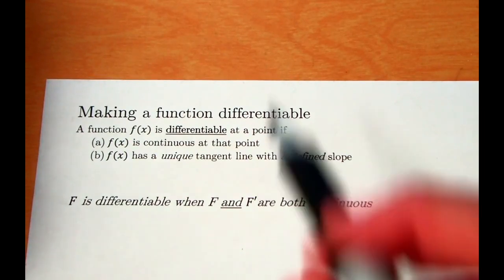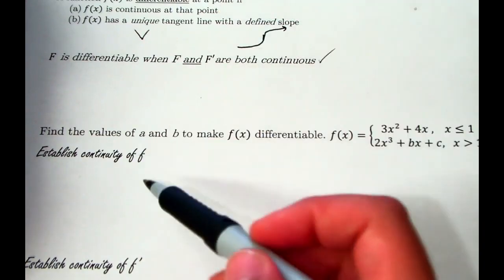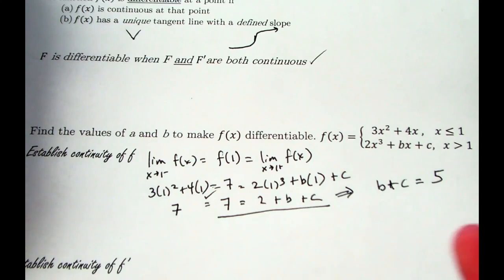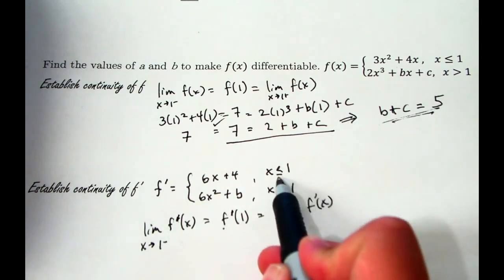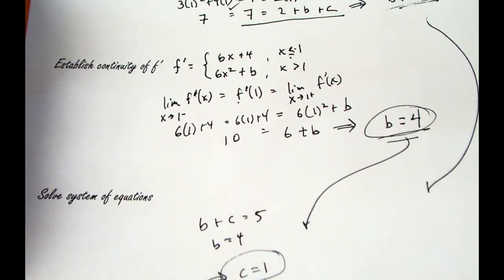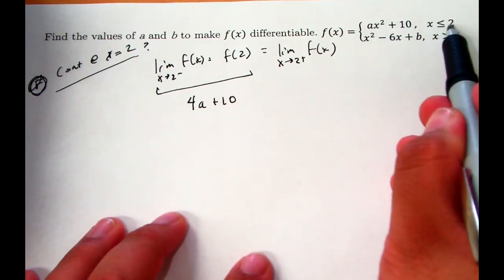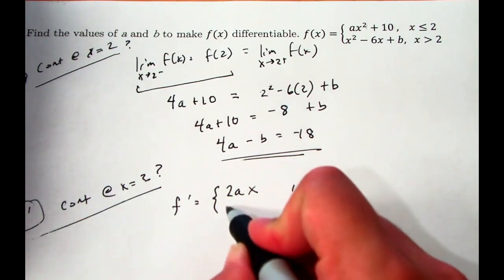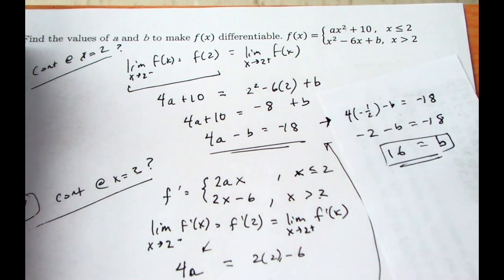making a function differentiable